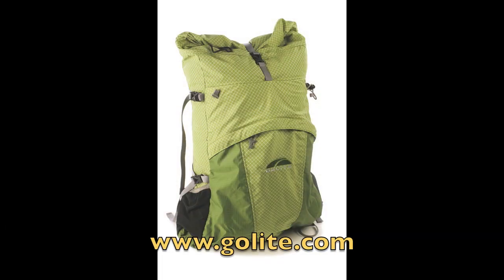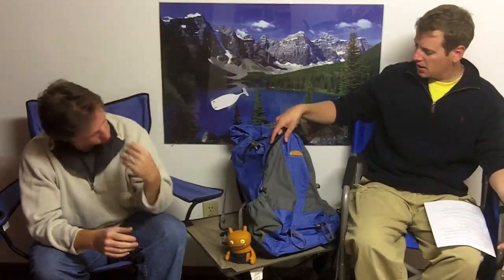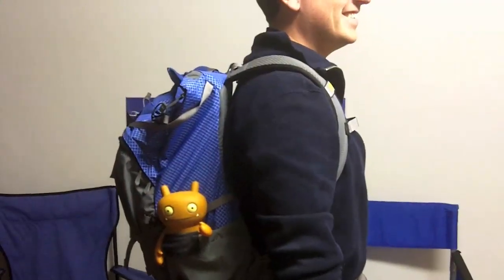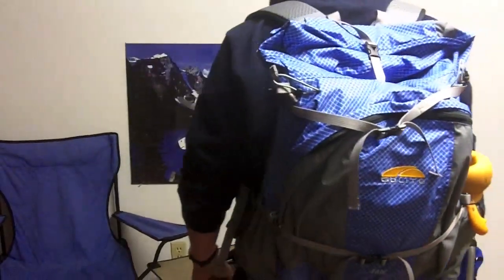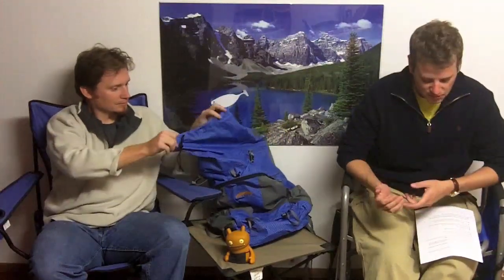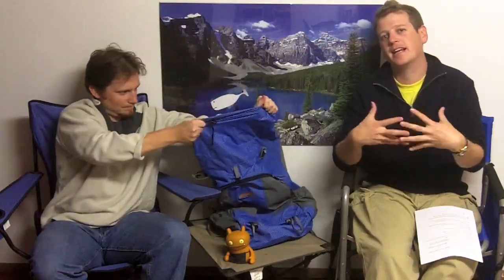GoLite Jam UltraLite Backpack - Camping Gear TV 107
GoLite is a mainstay and leader in the UltraLite backpacking world.  The GoLite Jam Backpack is no exception, with its versatile features and ridiculously light weight.  You can load this bad boy up for multi-day expeditions, or switch it up for a lighter load on a day hike.  Very cool pack.  Check it out, and be sure to stop by CampingGearTV.com for more camping gear video reviews!